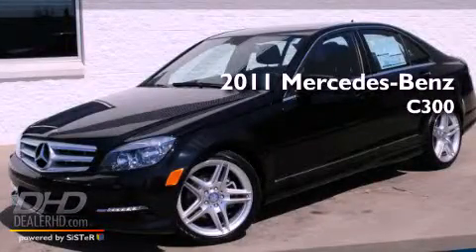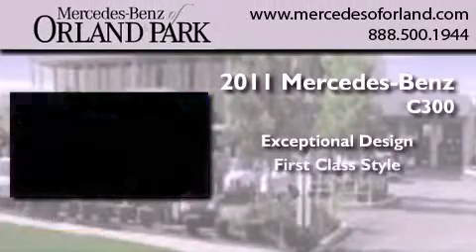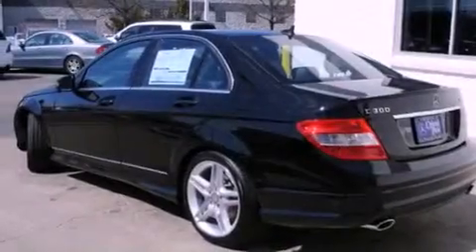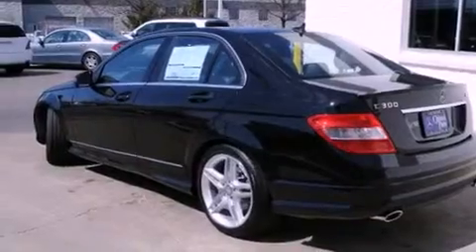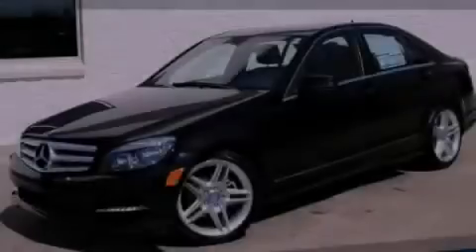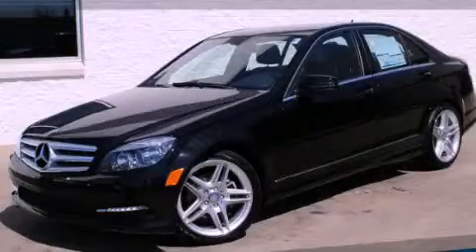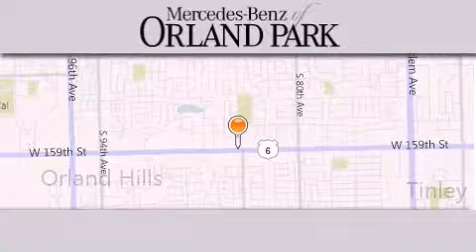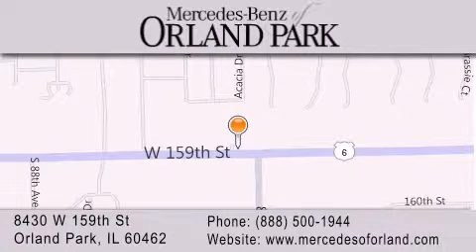2011 Mercedes-Benz C300 Tinley Park IL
Year : 2011
 Make : Mercedes-Benz
 Model : C300
 Engine : 3.0
 Trans . : Automatic
 Exterior : Black
 Miles : 4
 Interior : Black
 Stock : MR2897

 2011 Mercedes-Benz C300 Orland Park IL